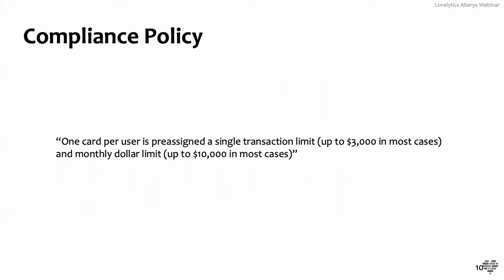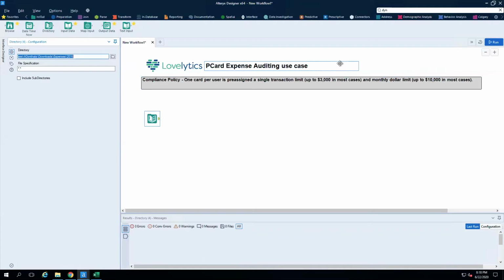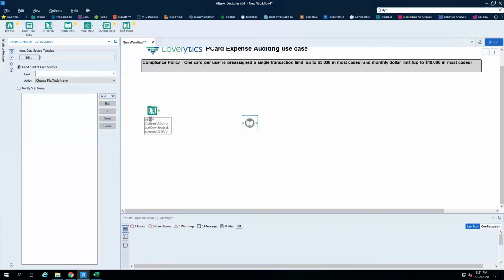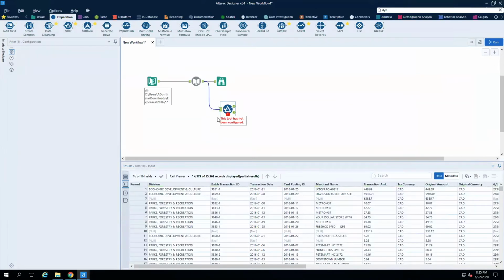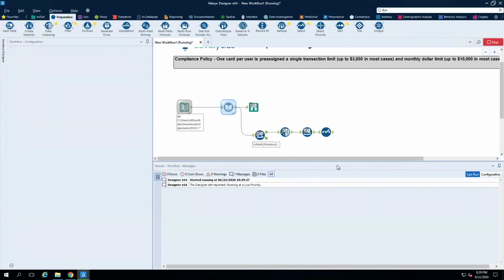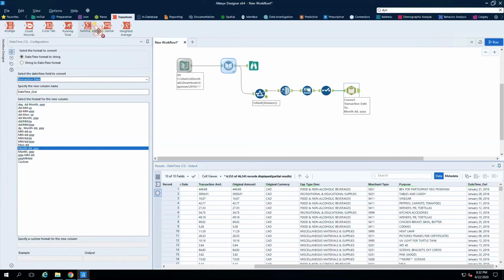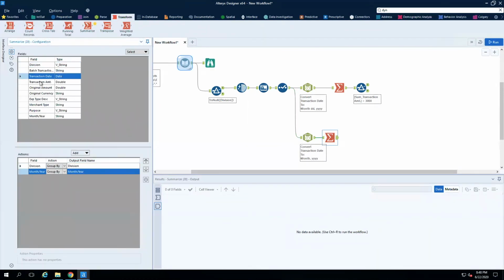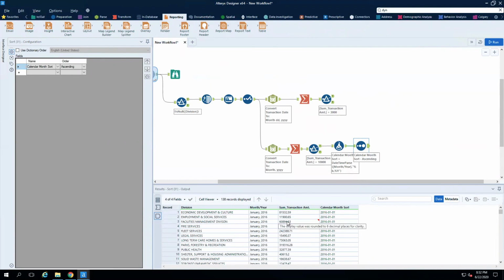Alteryx PCard Webinar by Lovelytics